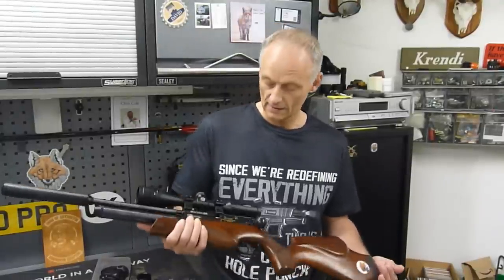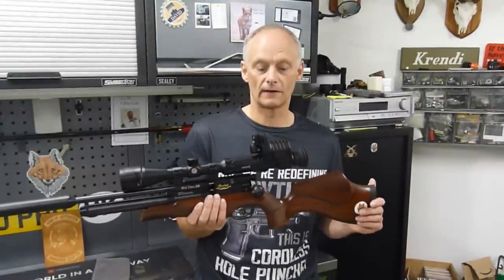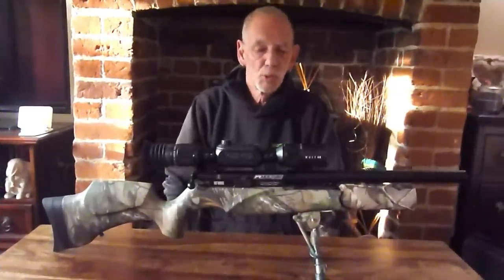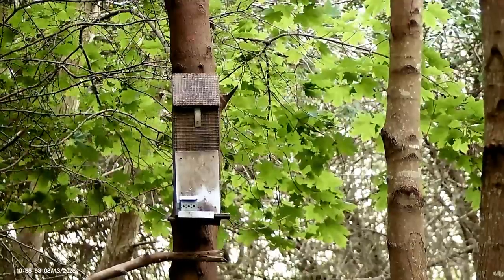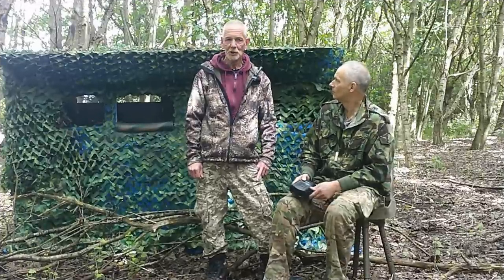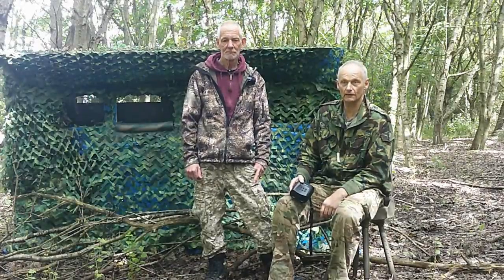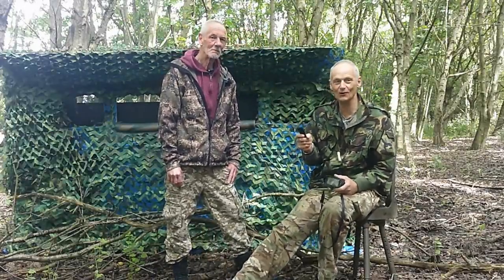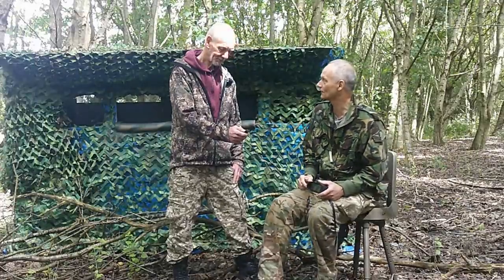HOW TO CONTROL GREY SQUIRRELS.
This will be my last chance to shoot before going into Hospital, after this, Keith will be in control of the feeding station and cameras.